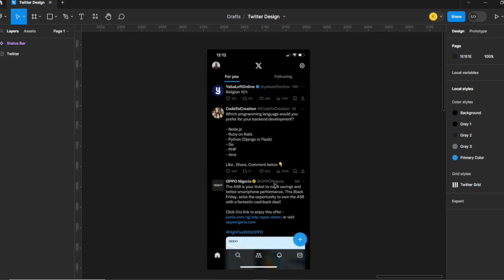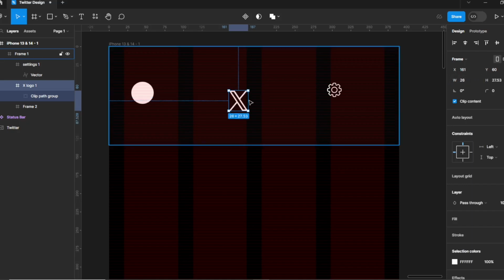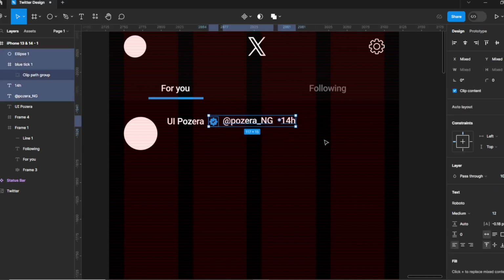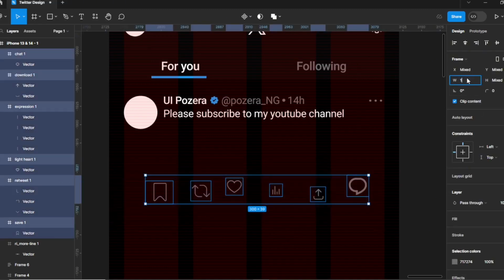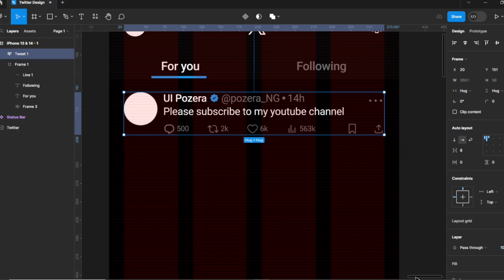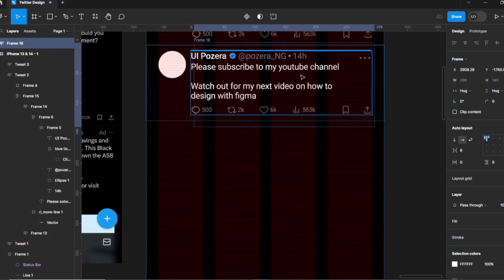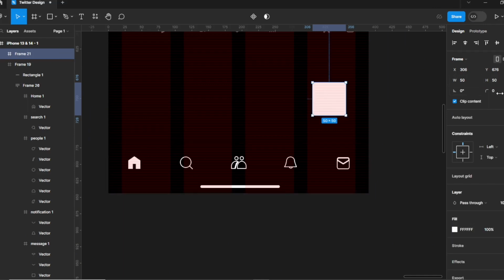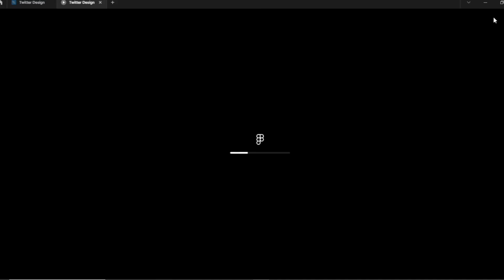Figma tutorial for beginners: How to design X (Twitter) homepage